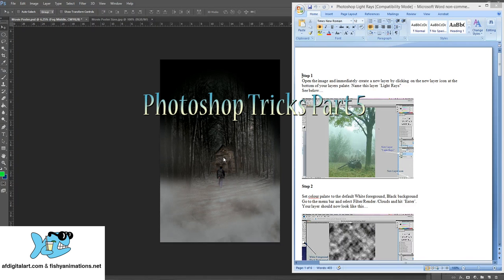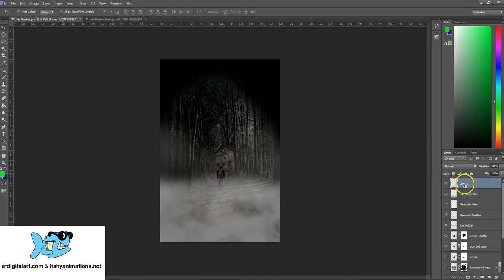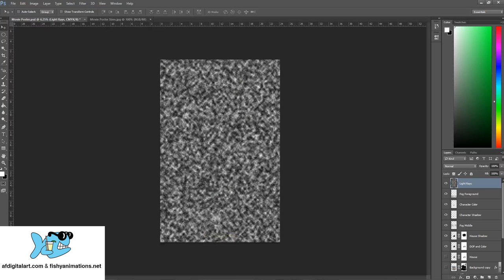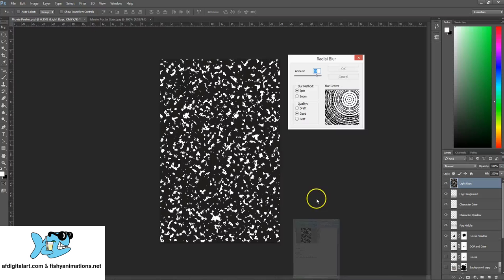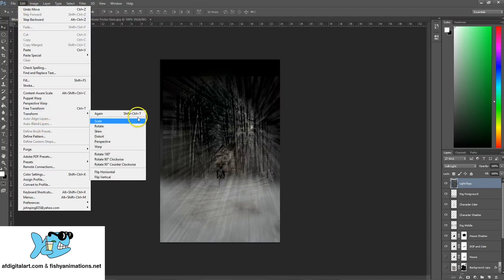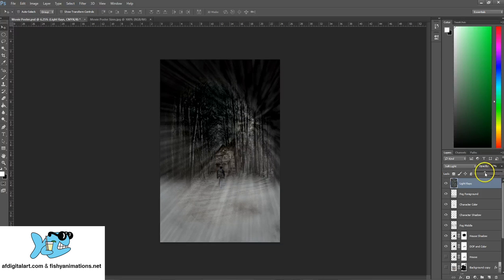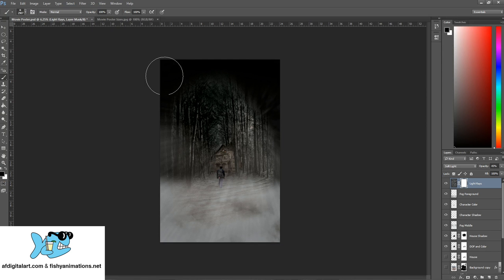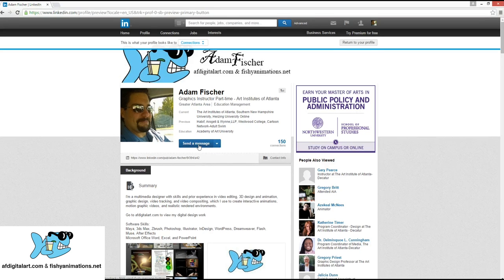Photoshop Movie Poster Tricks Part 5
Throughout this video I will show you one of my favorite design tricks I used when working as a Graphic Designer in the industry, which is a light rays trick to create more impact for your designs.

Go to afdigitalart.com & fishyanimations.net to view my work!